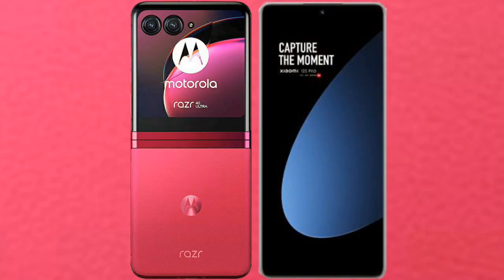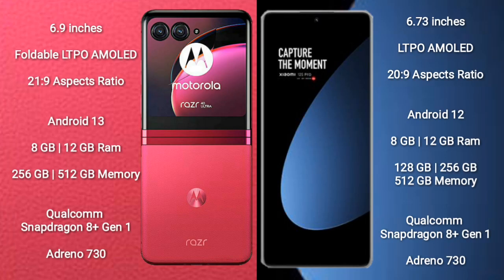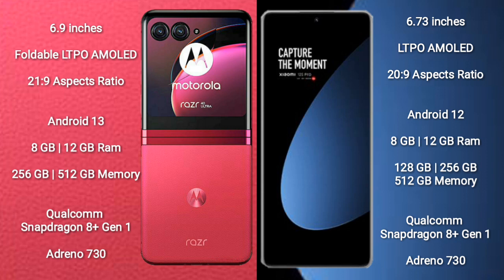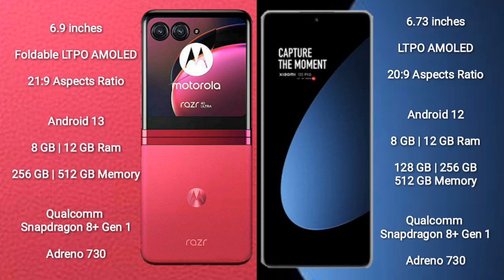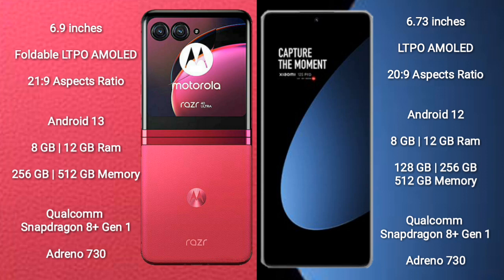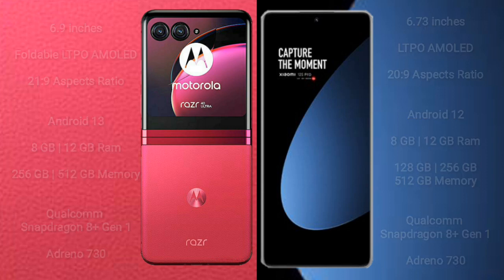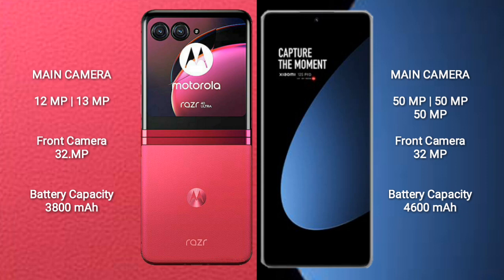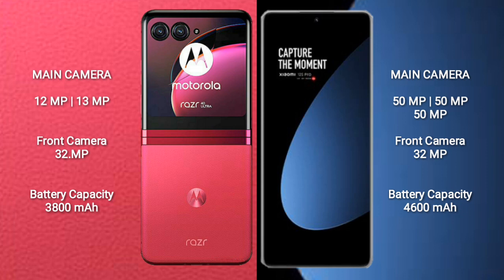Motorola Razr 40 Ultra vs Xiaomi 12S Pro Review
motorola razr 40 ultra vs xiaomi 12s pro
razr 40 ultra vs 12s pro